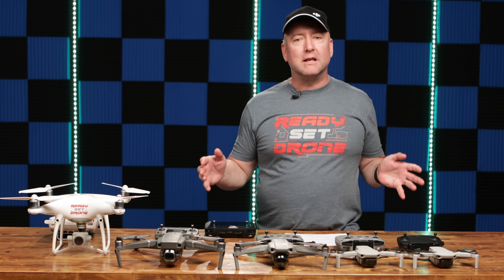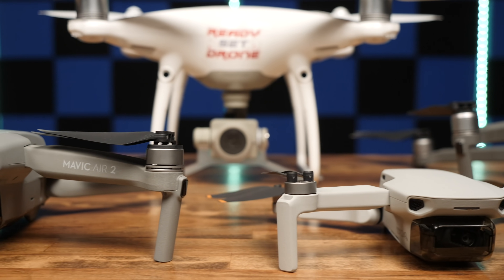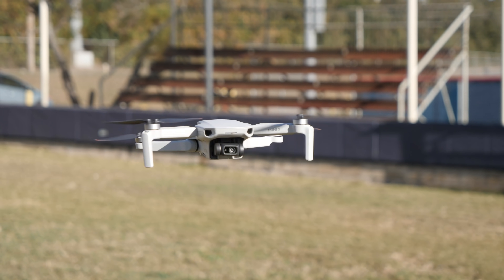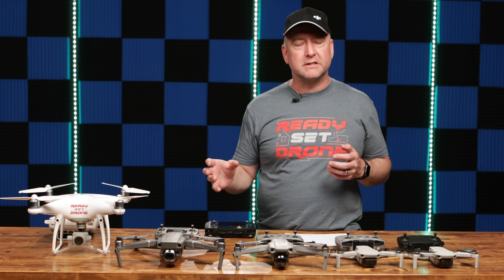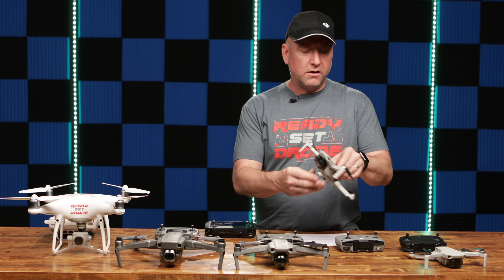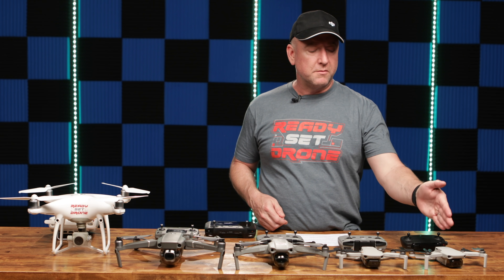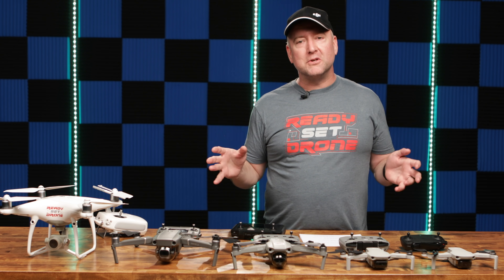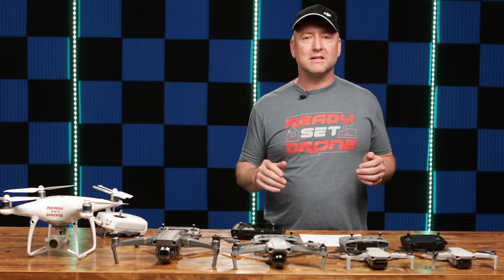DJI Drone Comparison - A Beginner Guide To DJI Consumer Camera Drones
More specs and full pricing for these DJI drones.

If you are looking to buy your first camera drone there are many great choices available. DJI is the leader in consumer camera drones and have a strong lineup for 2021. This video goes through each of their six consumer drones giving you pricing, details, strengths and weaknesses of each one. Flying drones is a great hobby but can also be a good way to improve your video and photography skills as well. You need the right drone for the job and this video will help you make the decision of which one is right for you.

CORRECTION - The Phantom 4 Pro V2 CAN do 4K 60fps and FHD 120fps. I misspoke during that part of the video!